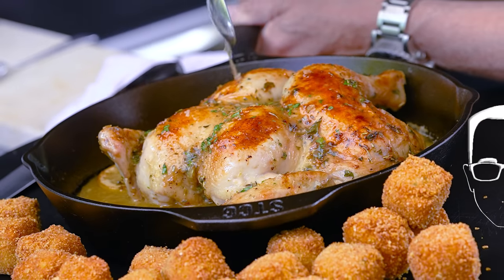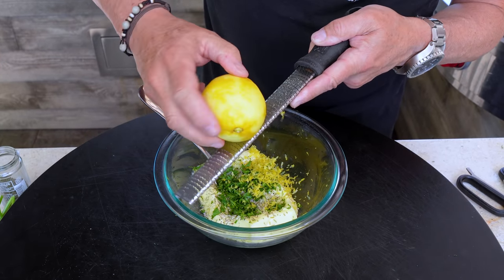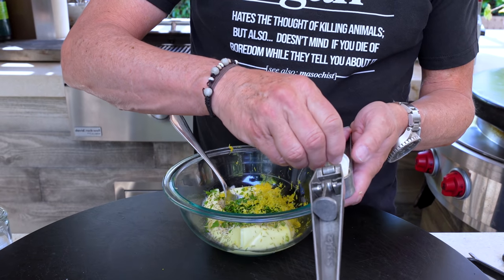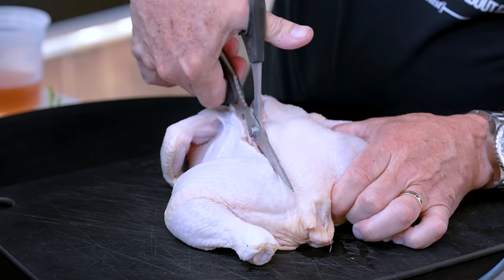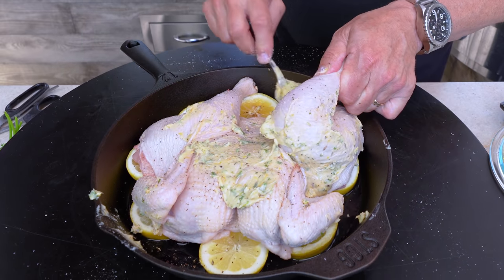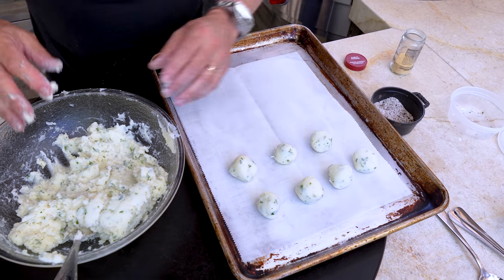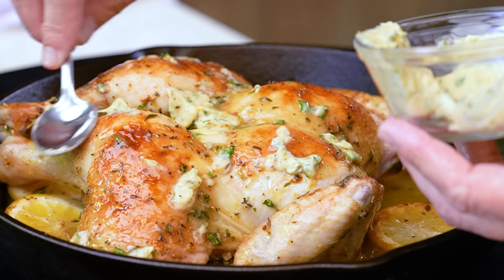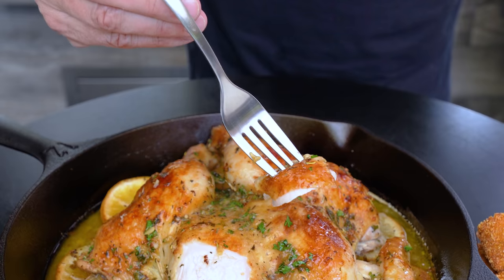THE BEST LEMON GARLIC CHICKEN | SAM THE COOKING GUY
Save 33% on your first Native Deodorant Pack - normally $36, you’ll get it for $24! and use my code STCG
The BEST Lemon Garlic Chicken! Insanely delicious...and with a mashed potato surprise!

00:00 Intro
1:59 Making the lemon garlic butter
4:22 Native Ad
6:40 Continuing the butter
9:00 Prepping the pan
10:08 Spatchcocking the chicken
12:48 Seasoning & coating chicken
15:16 Baking instructions
16:01Addressing the potatoes
16:49 Seasoning the potatoes
17:20 Forming potato balls
18:40 Prepping the breading station
19:28 Breading the potatoes
20:14 Chicken reveal
20:53 Finishing touches
21:59 Deep frying potato cubes
23:22 Serving
25:12 First Bite - chicken
25:34 First Bite - potato cube
25:57 Outro

🔴 INGREDIENTS:
➔️Whole Chicken
➔️Lemons
⭕ FOR THE LEMON GARLIC BUTTER...
➔️Butter
➔️Garlic
➔️Thyme
➔️Rosemary
➔️Kosher Salt
➔️Pepper
➔️Parsley (I used fresh)
➔️Lemon Zest
➔️Soy Paste
⭕ FOR THE POTATO TOTS...
➔️Cold Mashed Potatoes (I used left over instant potatoes)
➔️Garlic Powder
➔️Salt
➔️Pepper
➔️Parsley
➔️Eggs
➔️Corn Flake Crumbs